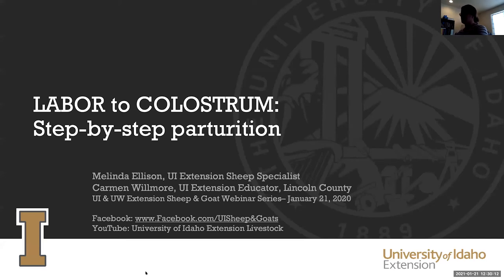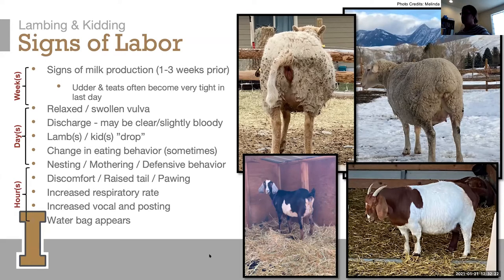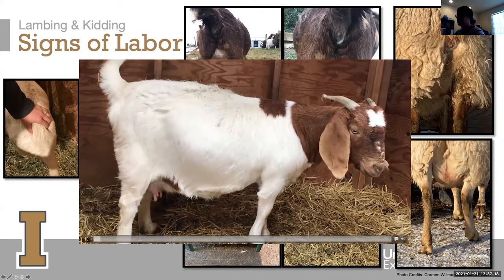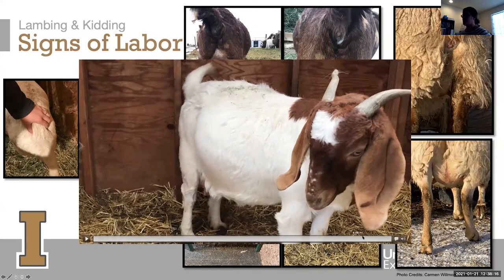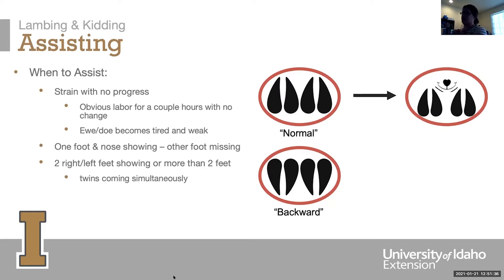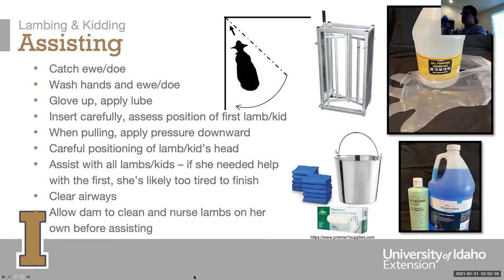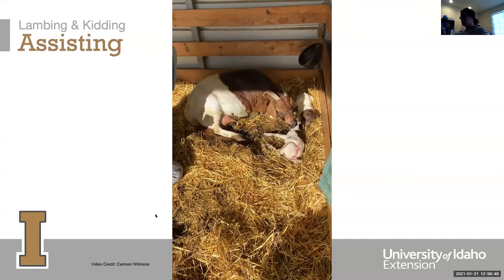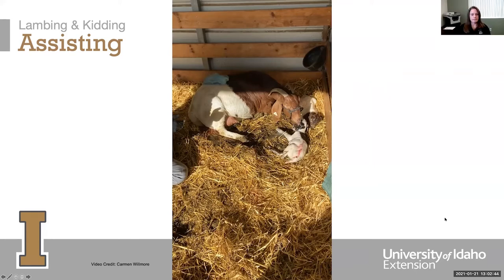Labor to Colostrum: Step-by-step parturition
In this UI & UW Extension Sheep & Goat Webinar, Melinda Ellison and Carmen Willmore with the University of Idaho Extension discuss timelines for ewe and doe parturition, stages of labor, normal parturition and identifying when intervention is necessary, and the first 12 hours after lambs & kids are born. Live webinars are on Thursdays at 12:30 pm Mountain time.